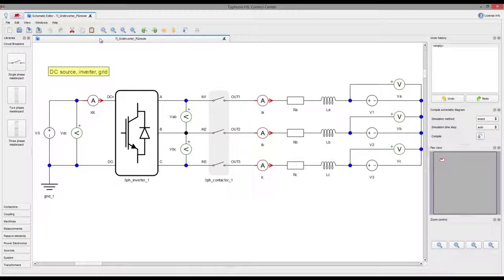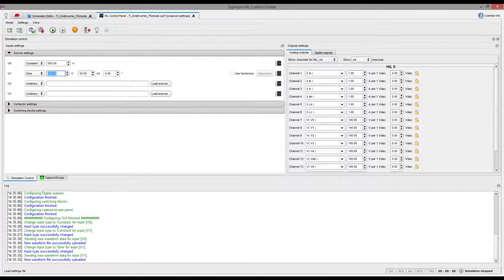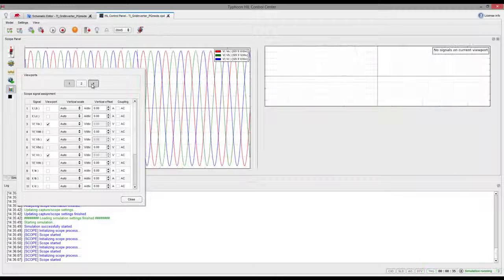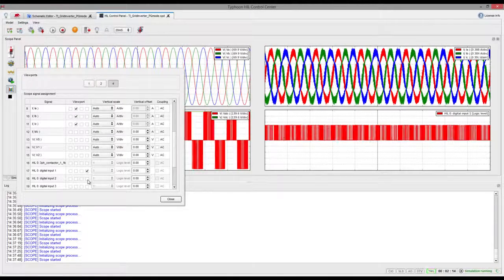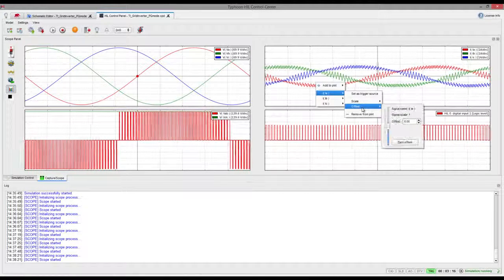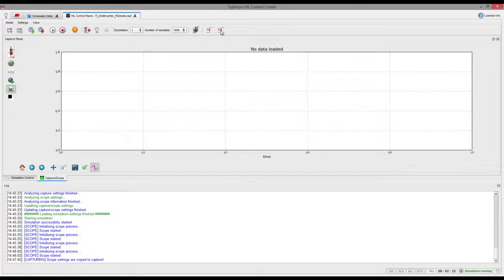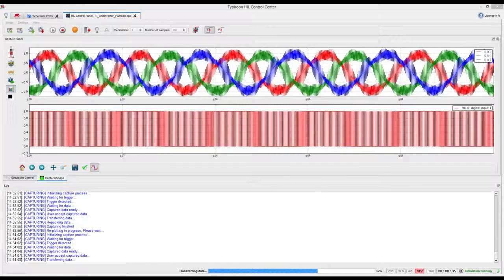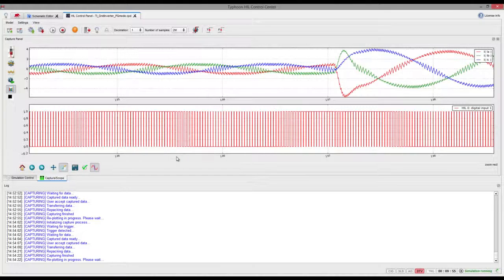scope and capture